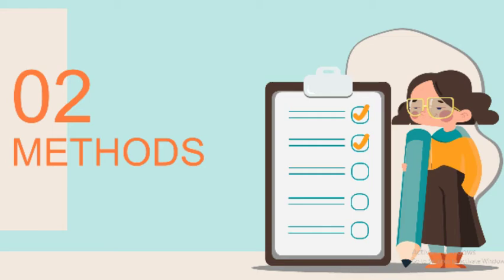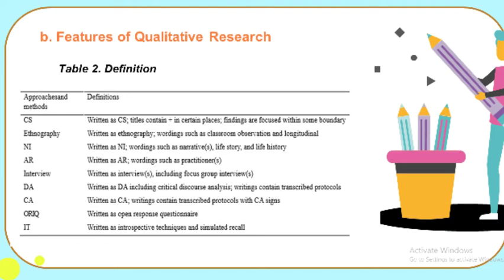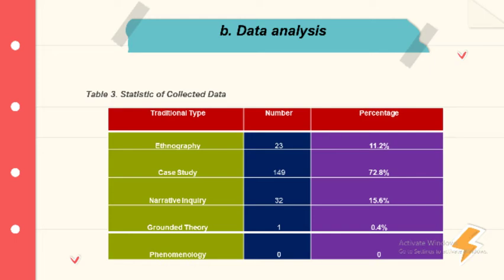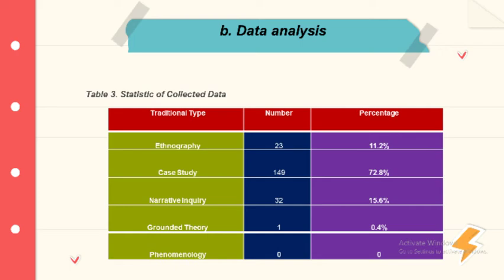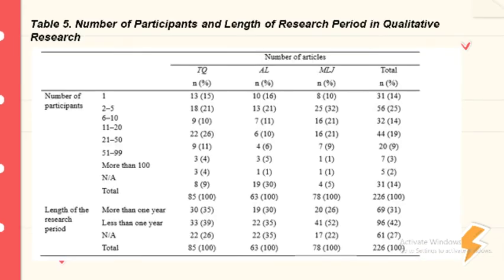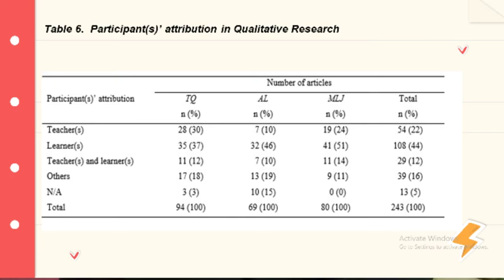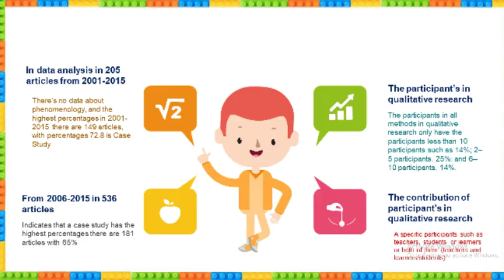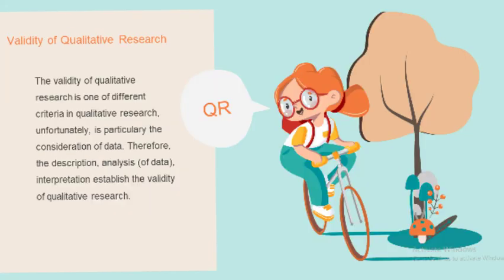My paper "A Qualitative Research in TEFL" assignment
Norhidayah Fitriani
Qualitative Research